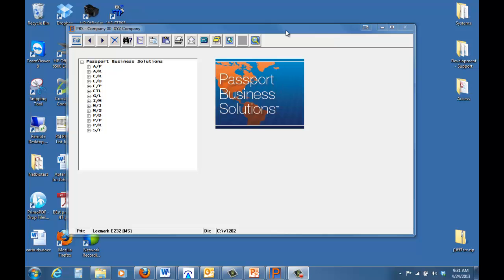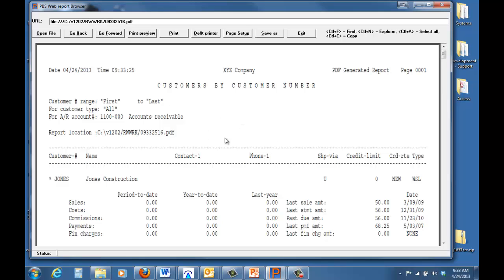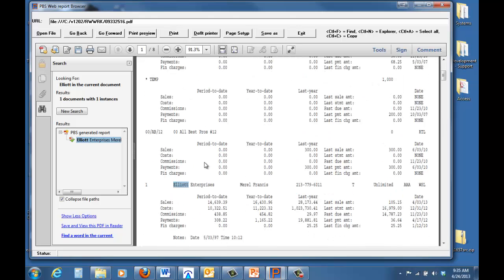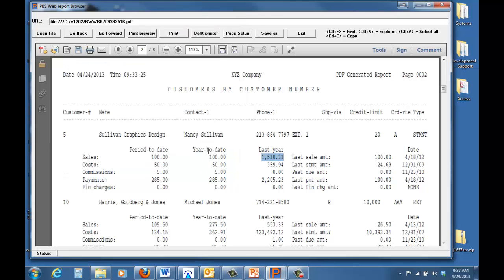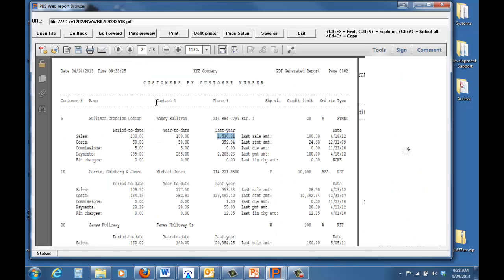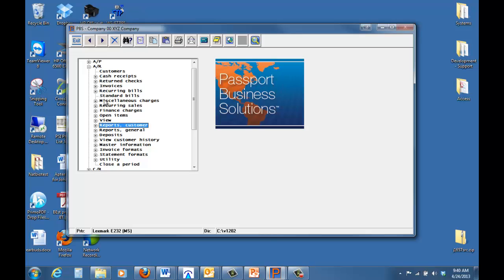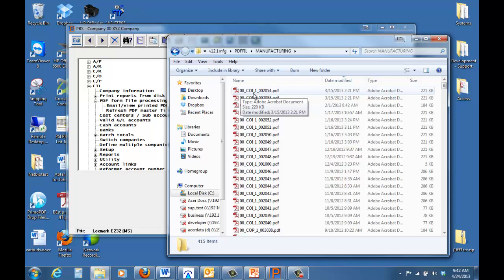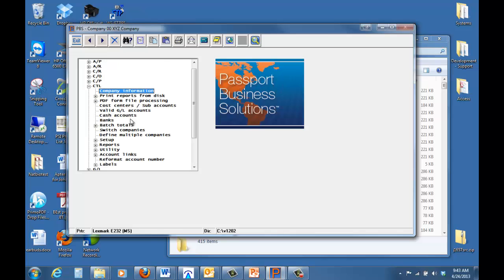The Power of PDF in Passport Business Solutions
Leverage the power of the PDF file when printing, reviewing or sharing your data in Passport Business Solutions. Whether you use Accounting, Distribution, Manufacturing or Point of Sale, you can view, save, e-mail and search the data in your reports quickly and easily. for more information on PBS!